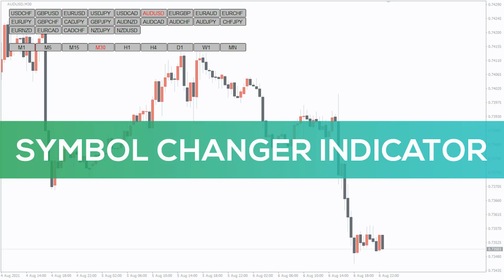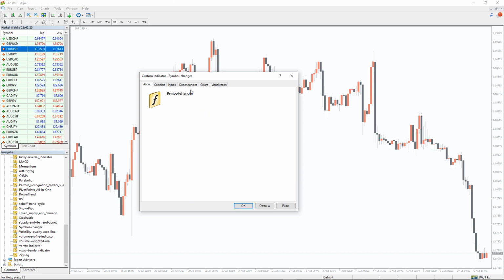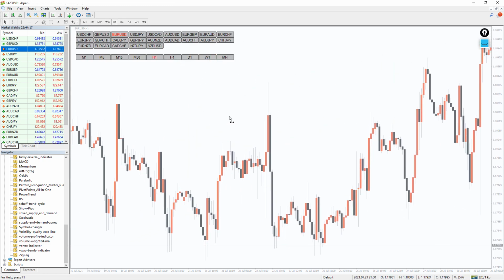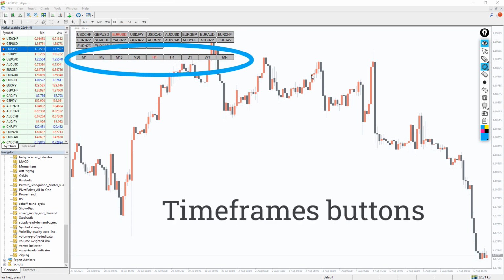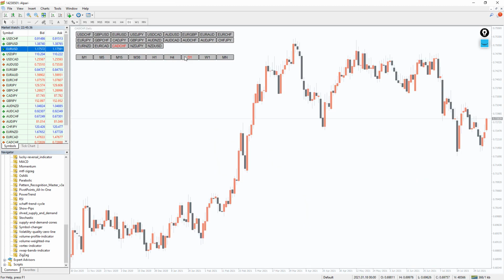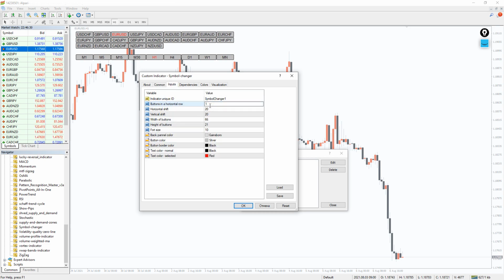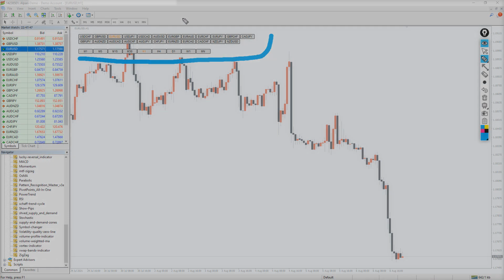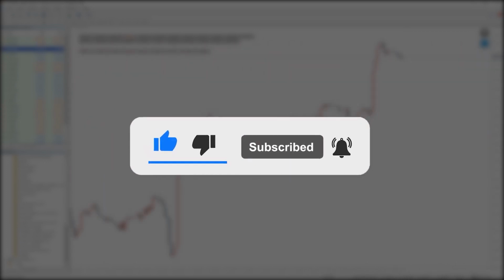Symbol Changer Indicator for MT4 - FAST REVIEW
Symbol Changer Indicator for MT4 - Download FREE

Best Symbol changer indicator for MetaTrader. Change charts and time frames in a single click. Displays all MT4 timeframes.